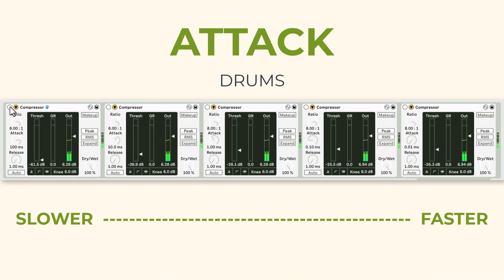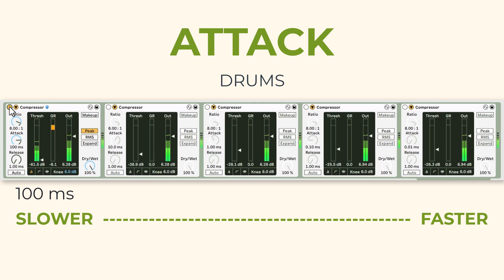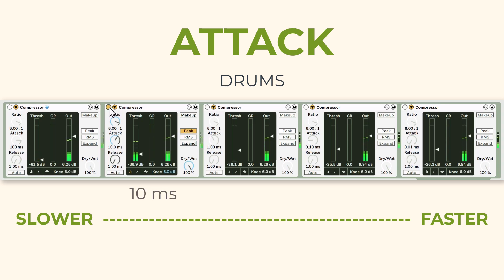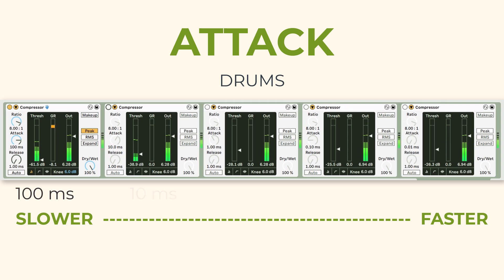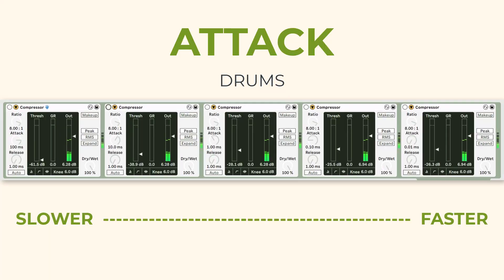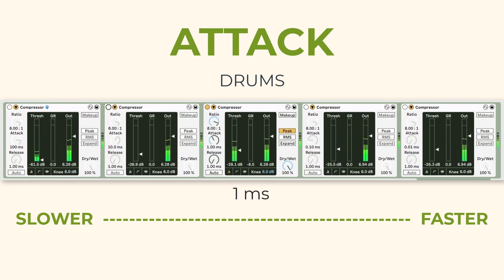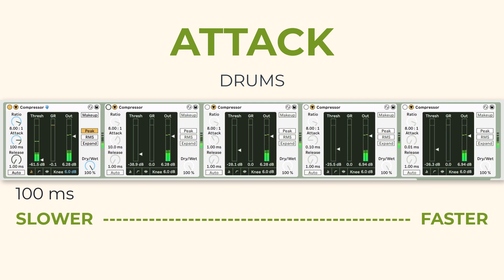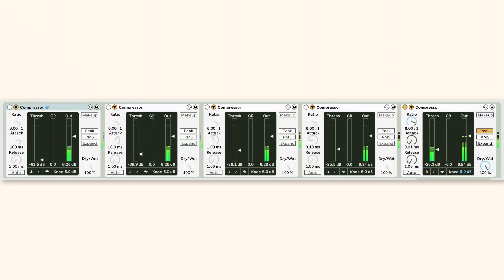Compressor Attack and Release Times - What Makes One Fast or Slow?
Use compressor attack and release settings to balance a mix, to emphasize or de-emphasize transients, and to influence the groove and tone of a song. I show you how to match "fast" or "slow" compressor settings with the goals of a balanced and dynamic mix.

Notes:

Plugin: Ableton Compressor